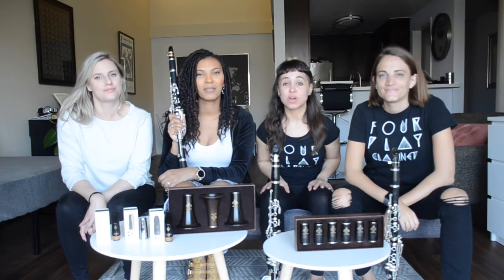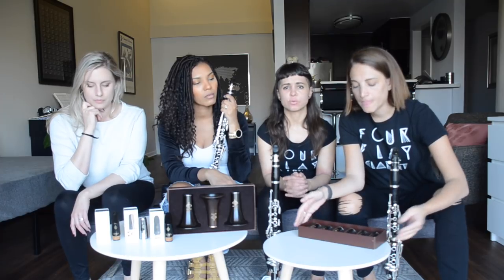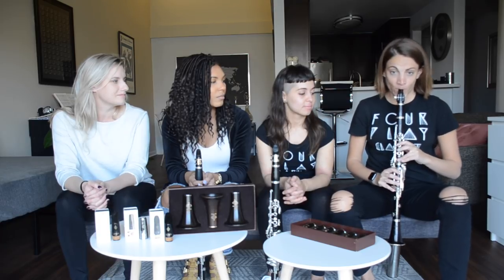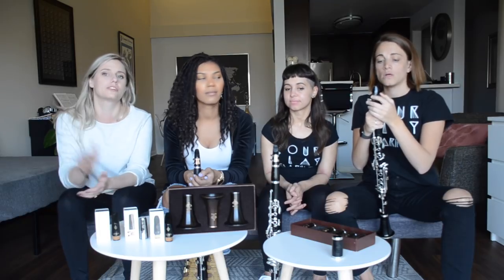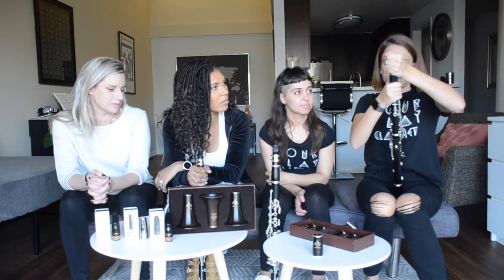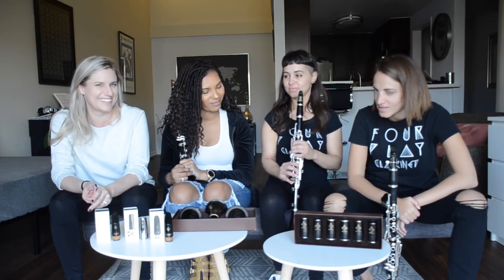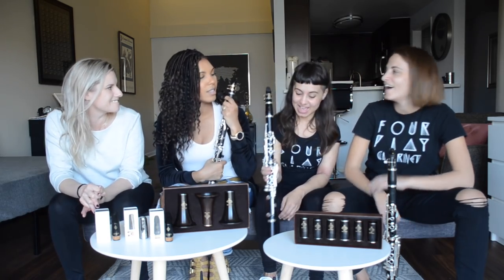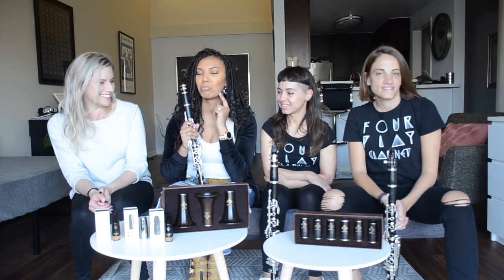A Clarinet Equipment Review: Buffet Crampon Icon Line (Bells, Barrels and Mouthpieces)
Today, we’re releasing our first ever clarinet equipment review!! Buffet Crampon recently released a set of barrels, bells, ligature, and mouthpieces as part of their new Icon line, and in this video, we’ll be testing them out and letting you know what we think of each product!

Follow Four Play clarinet on Social Media!